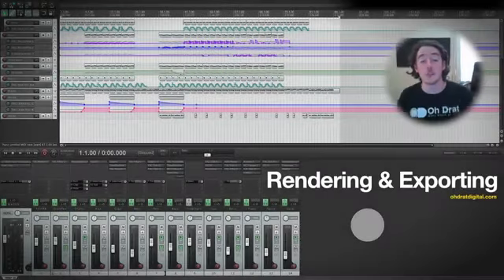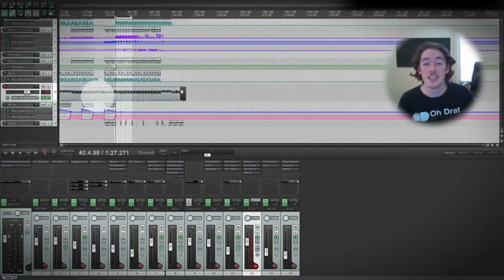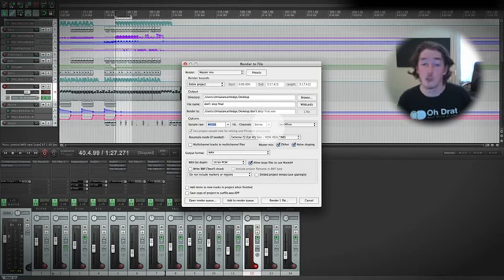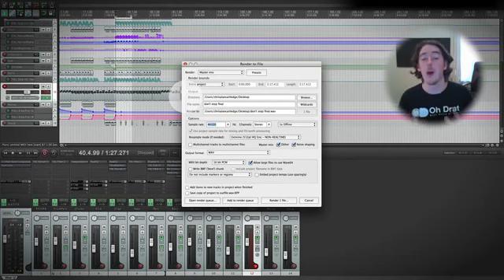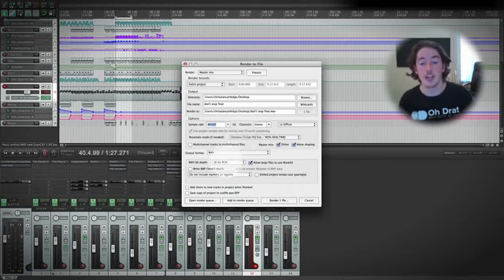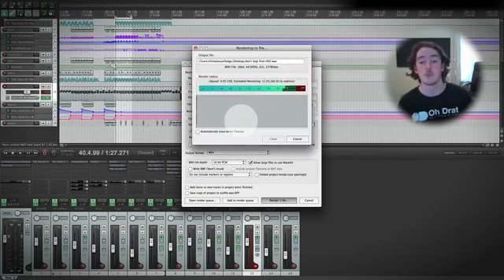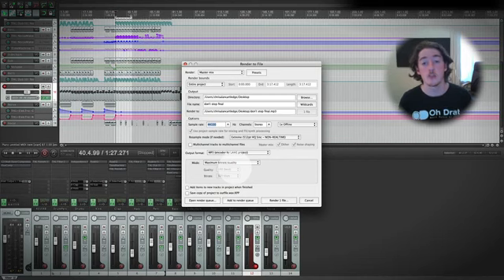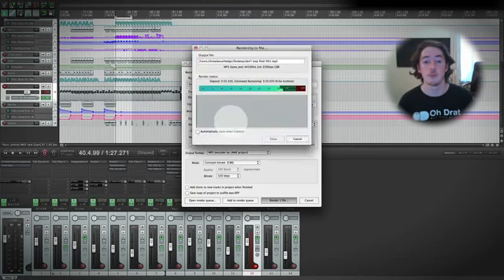Total Music Production Course 5863 Rendering360p